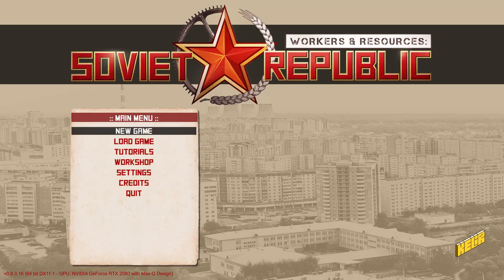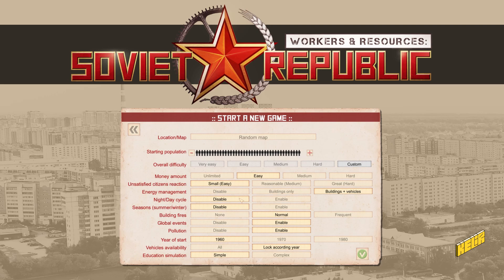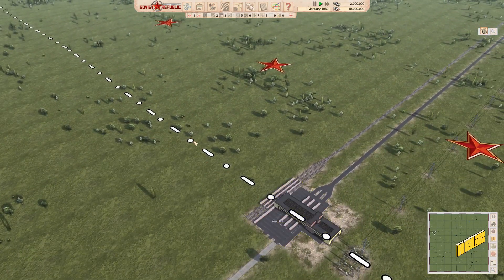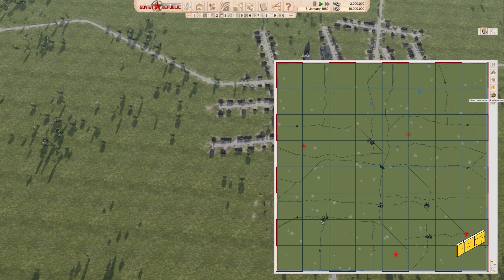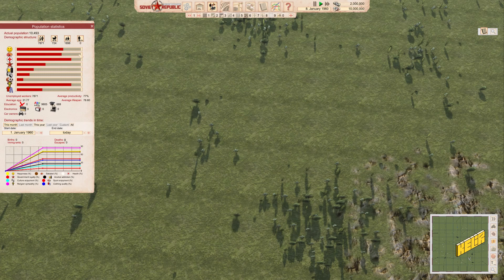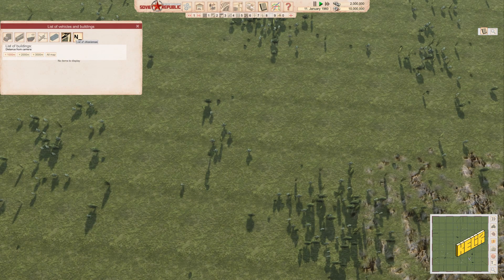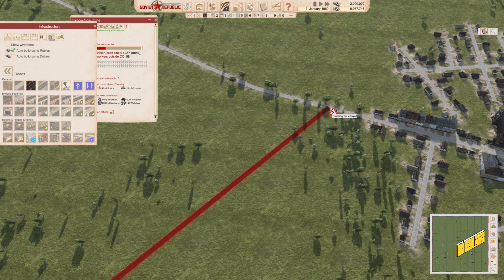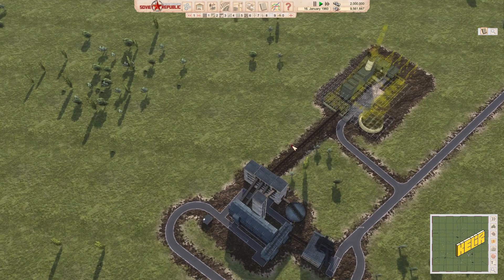Let's Work and Resource E1 (The best SSR)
Welcome to Workers & Resources:Soviet Republic. It is a city building game developed by 3Division. They describe it as a the ultimate real-time soviet-themed city builder tycoon game, but boy are they selling this game short by a mile. You want to play a transport tycoon set behind the iron curtain, this is the game for you. Are you in the mood for an industry tycoon game set behind the iron curtain, this is the game for you. Do you want a more serious version of Tropico, this is the game for you.

Follow me comrade into building the perfect glorious peoples republic on a map as massive as the USSR herself.